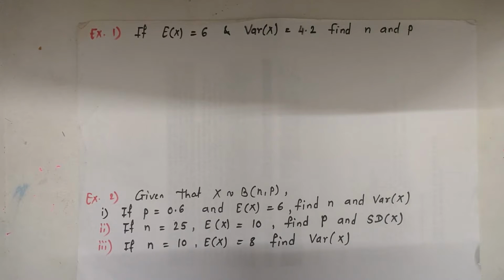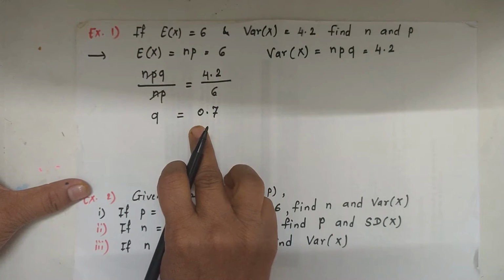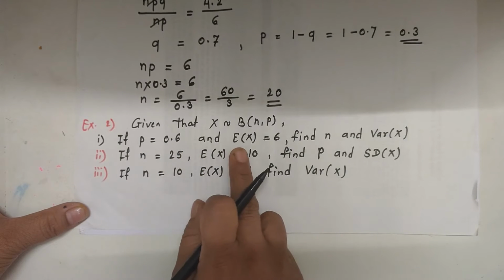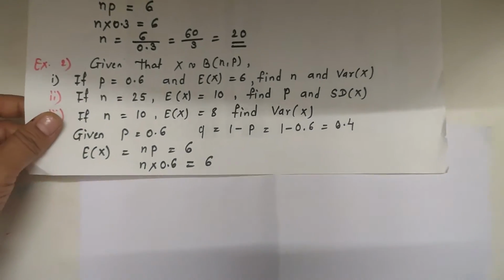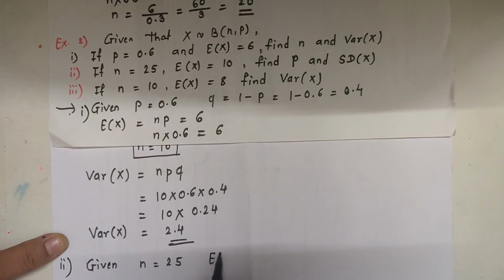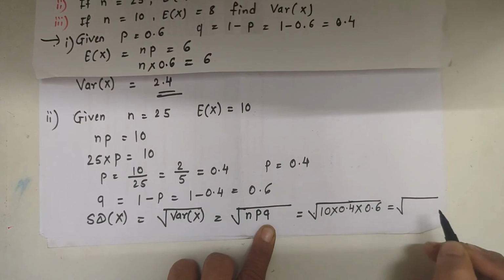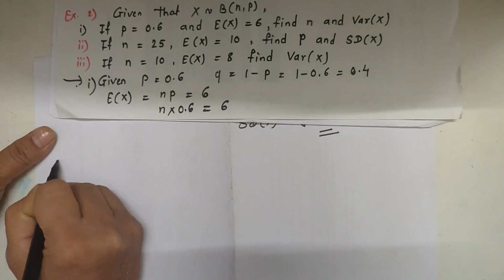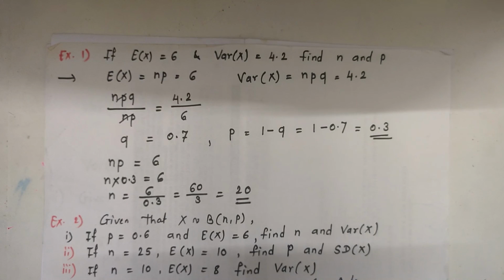Binomial 4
class12 Maths 2 Binomial Distribution
Examples on mean and varience of binomial distribution